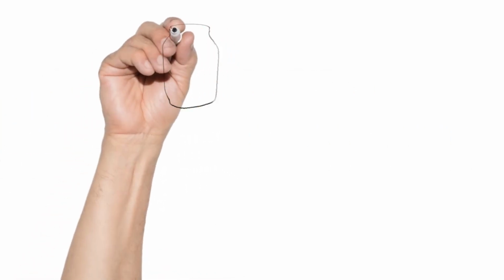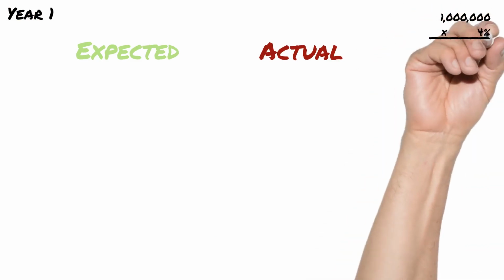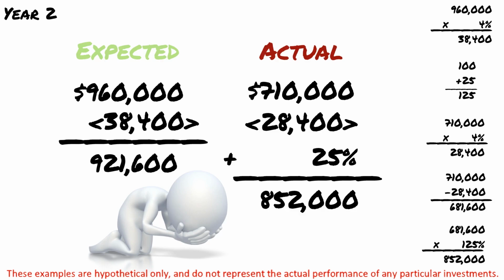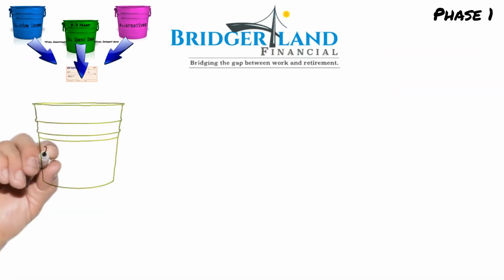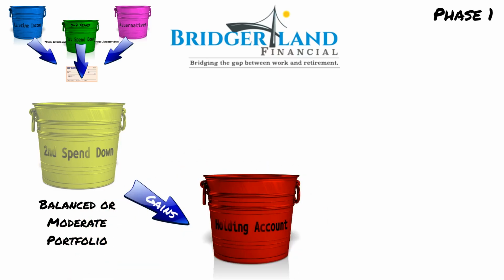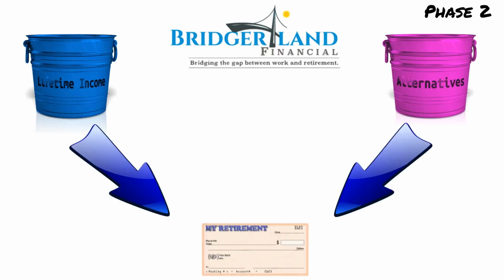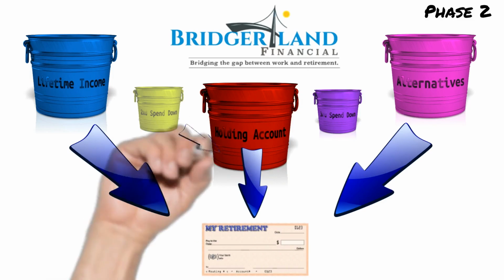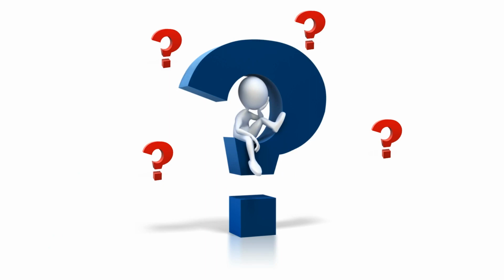How (and how much) to withdraw from your retirement savings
You have spent your whole life preparing for retirement by saving for your future. Now that you are about to retire, you need to figure out how (and how much) to withdraw from your retirement savings.